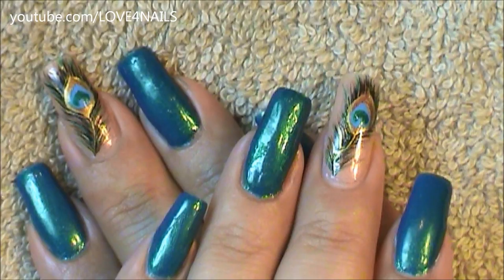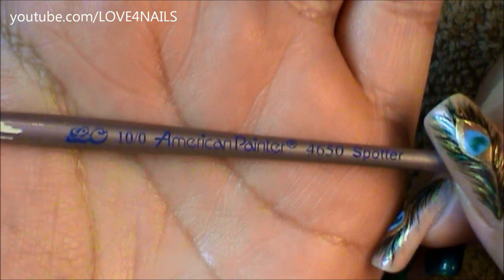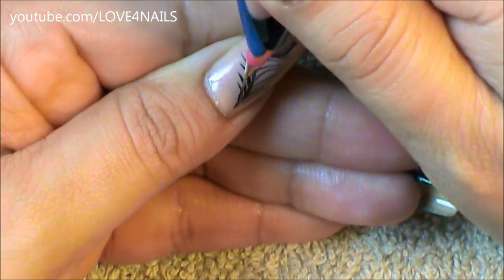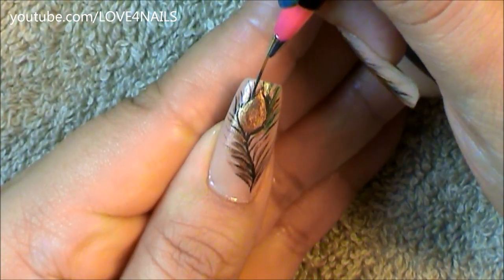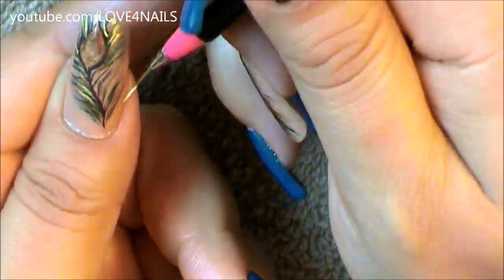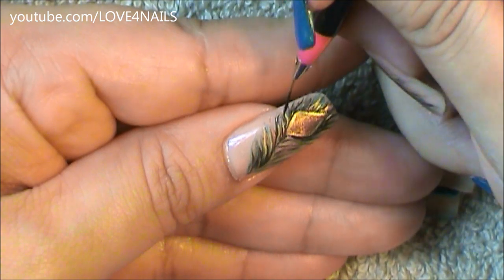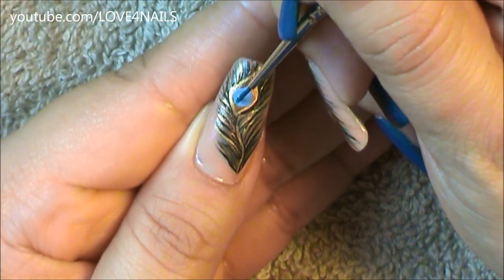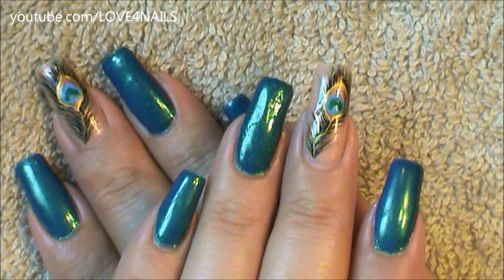How To Paint Peacock Feather Nails ♥ Tutorial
Hi Guys, how to peacock nails is one of the most popular requests I receive, so I thought today was a good day to show a step by step video on how to get these done.

They aren't very dificult its just alot of the same steps over & over again. These do pack a punch, you will for sure get lots of compliments.

Have a Great Weekend Guys :)

List of products & brands I used for this nail decoration

♥ Skin tone nail polish is by L.A Colors called Mega Watt

Turquoise nail polish color is by NYC called Empire State Blue

Brushes:

American Painter 10/0 spotter
Amazing Shine size short

Acrylic Paints:

Black is by Americana name is Lamp ( ebony ) Black
For Copper colors I mixed Folk Art Metallic Inca Gold with Metallic Antique Copper.

For Turquoise color I mixed Faber Castell color Blue with Deco Art
Crystal Green.

For Blue color I mixed Apple Barrel Sky Blue with Faber Castell Blue.

Gold Color is by Folk Art Metallic Inca Gold.

You can find these colors without having to mix them. But I didn't have any at hand.

Topcoat ~ Beauty Secrets